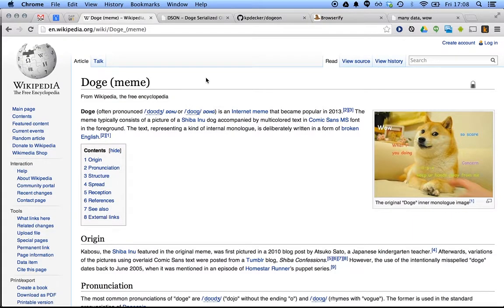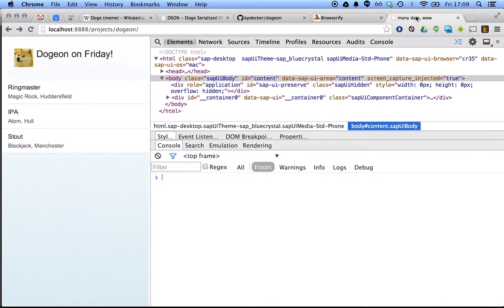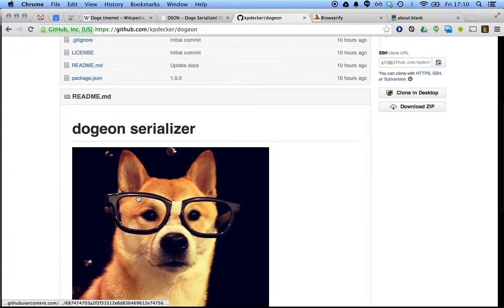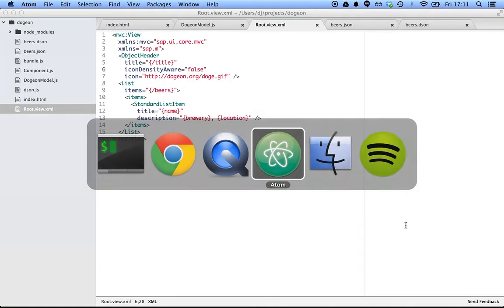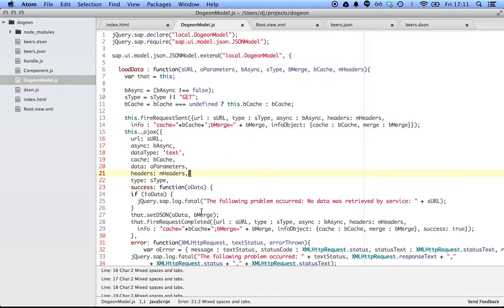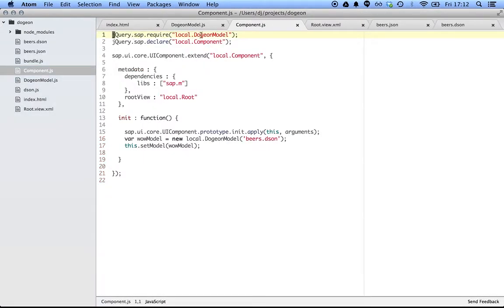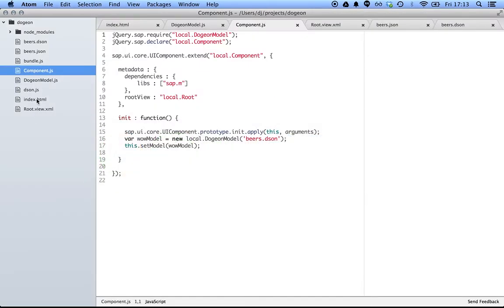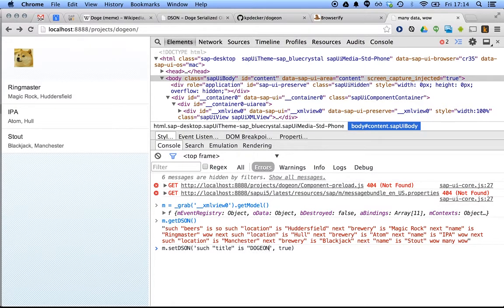DSON (Doge Serialized Object Notation) Model mechanism for UI5. So model, wow!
This is just a bit of fun for a Friday late afternoon, and it helped me to play about with extending existing client models in the sap.ui.model library set.